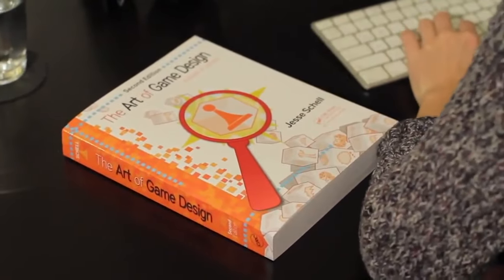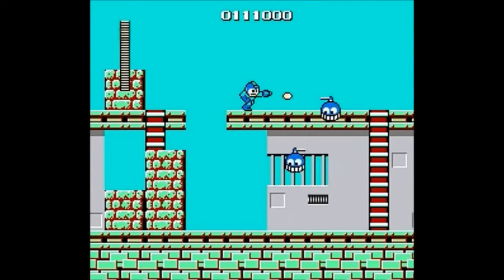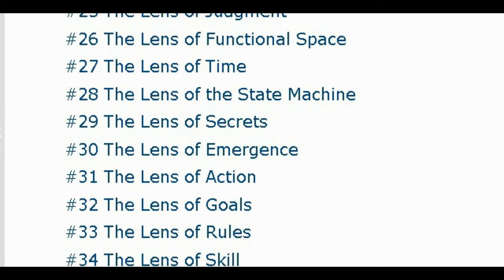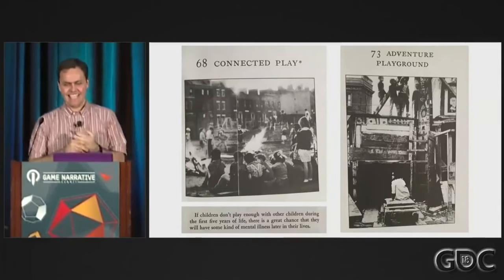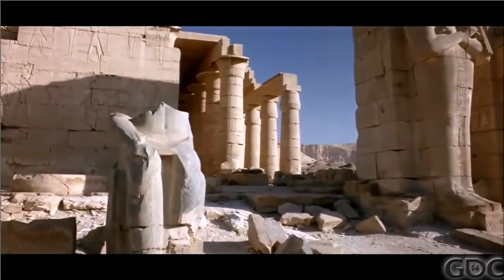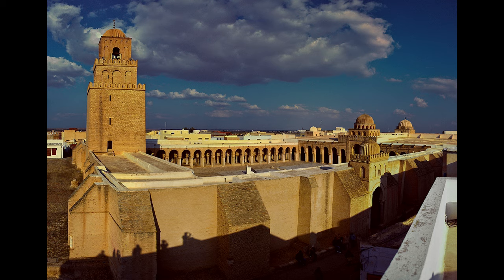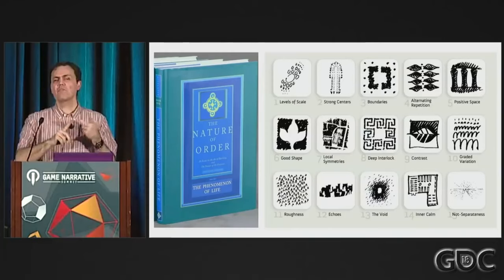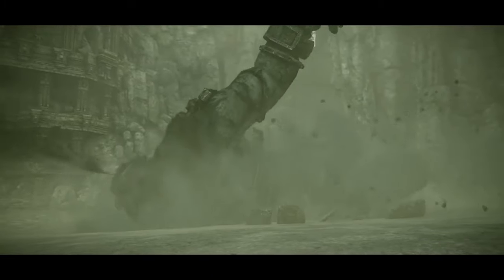The Art of Game Design | Jesse Schell, Christopher Alexander and the Architecture of Video Games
The Art of Game Design is a book by Jesse Schell, which aims to establish a language for the design of games. Inspired by Christopher Alexanders a pattern language, it presents a series of lenses that allows designers to shift their perspective on creation when they might be going astray. This video summarizes many of the findings of Jesse schell, as well as the vernacular many other designers have established in design. However, what Schell alludes to , and what Alexander more explicitly explores, is the understanding that there is an even higher purpose to design than just the creation of games or architecture. It is about the creation, perpetuation and persistence of life.

- The Art of Game Design  Jesse Schell

- A Pattern language  Christopher Alexander

- Game Feel  Steve Swink

-A Theory of Fun,  Raph Koster

- Game Mechanics Advanced Game Design

-Advanced Game Design : A Systems Approach  Micheal Sellers

-The Nature of Order  Christopher Alexander

-Brian Sutton Smith  The Ambiguity of Play

- At home in the universe  Stuart Kauffman

-The Web of life  Fritjof Capra

-From Bacteria to Bach and Back   Daniel Dennett

-I am A strange loop   Douglas Hofstader